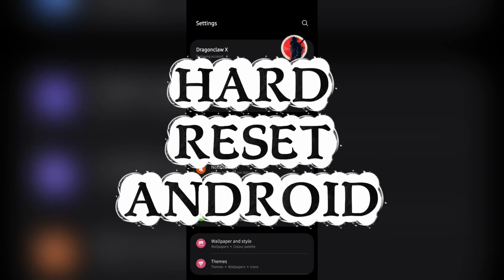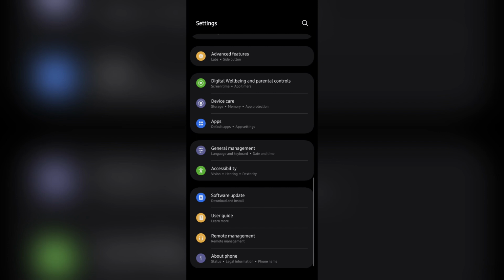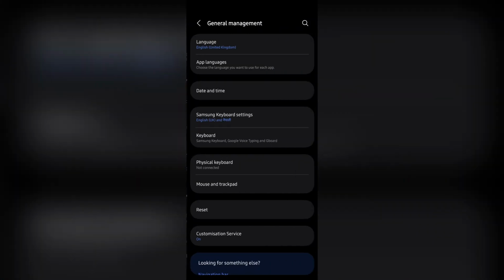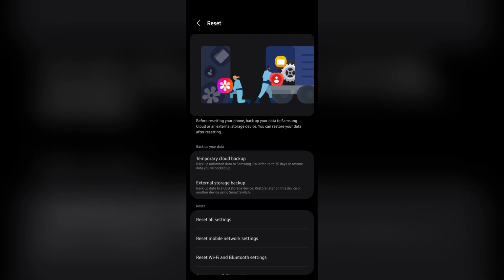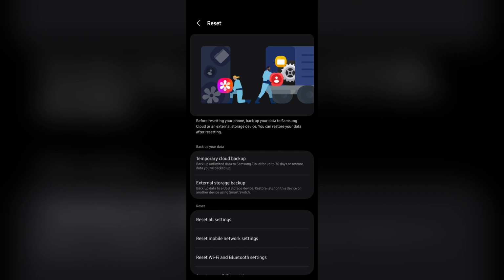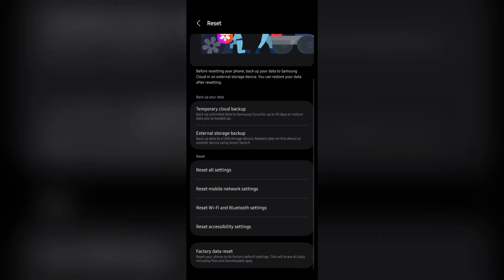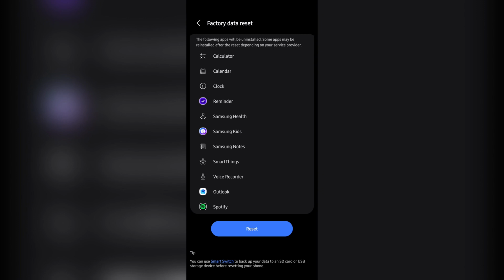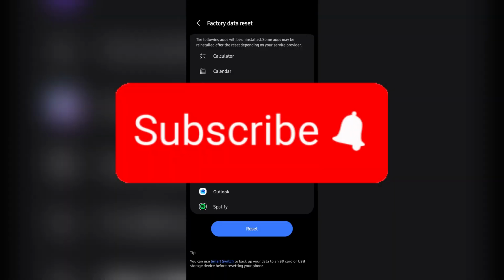How To Hard Reset Android Phone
This video guides you through the exact steps on how to hard reset Android phone.